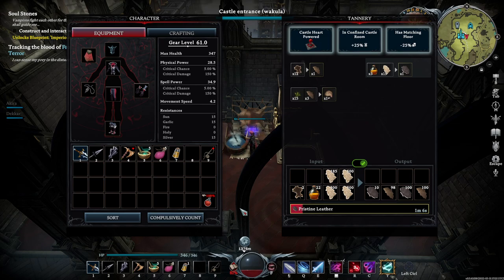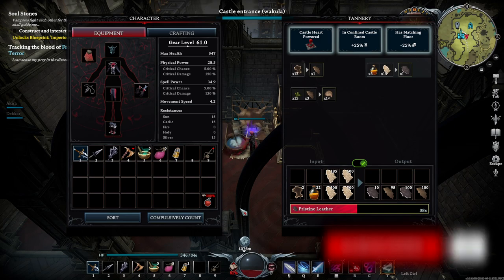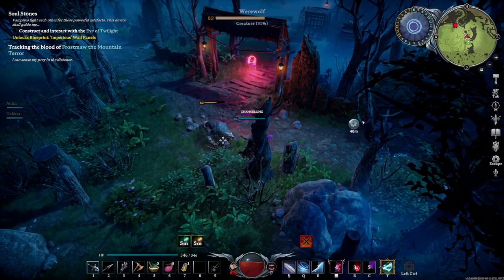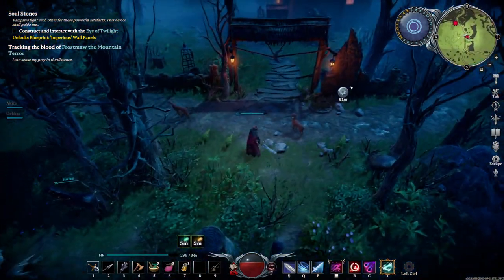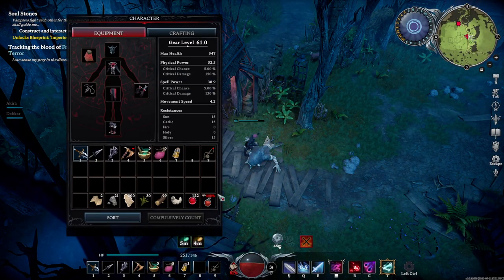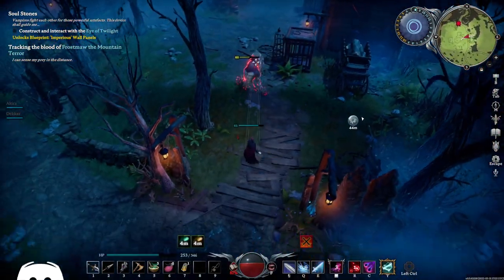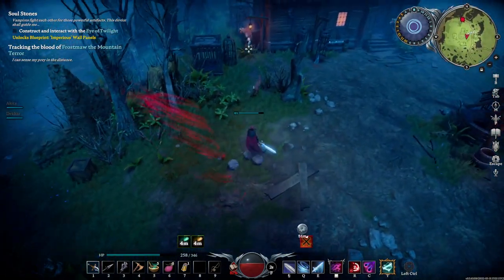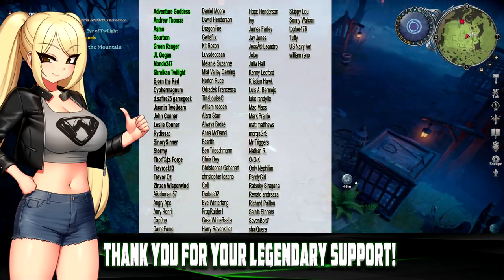1000 Pristine Hide Per Visit | V Rising 2022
I'll show you the location that I farm to get pristine hide in V Rising.

Awaken as a vampire. Hunt for blood in nearby settlements to regain your strength and evade the scorching sun to survive. Raise your castle and thrive in an ever-changing open world full of mystery. Gain allies online and conquer the land of the living.

Awaken as a weakened vampire after centuries of slumber. Hunt for blood to regain your strength while hiding from the scorching sun to survive. Rebuild your castle and convert humans into your loyal servants in a quest to raise your vampire empire. Make allies or enemies online or play solo offline, fend off holy soldiers, and wage war in a world of conflict.